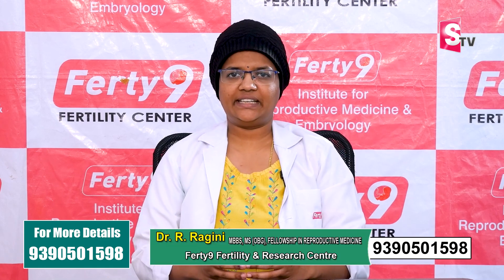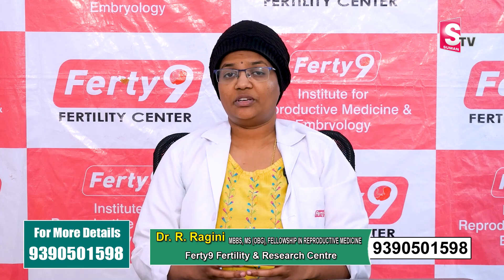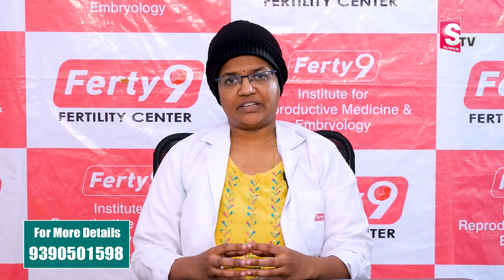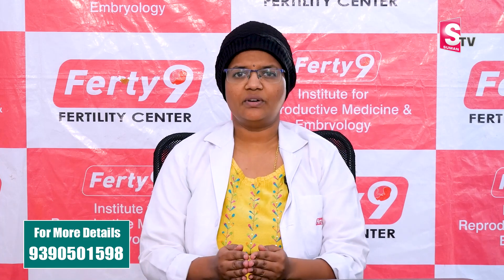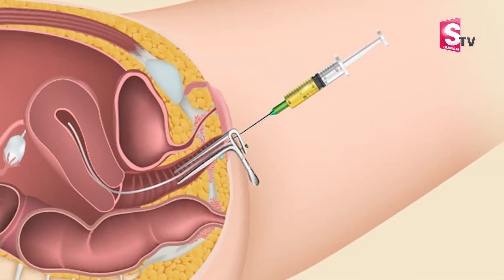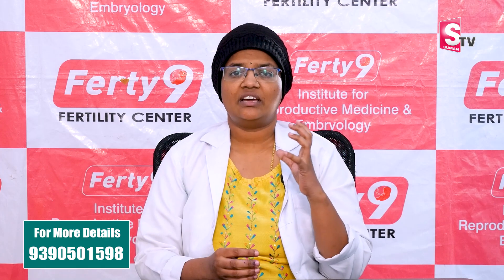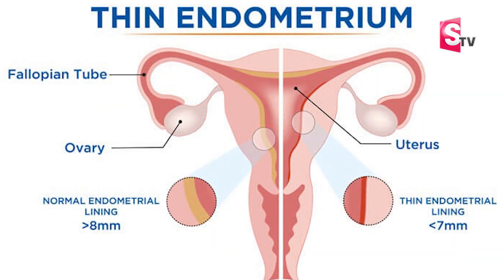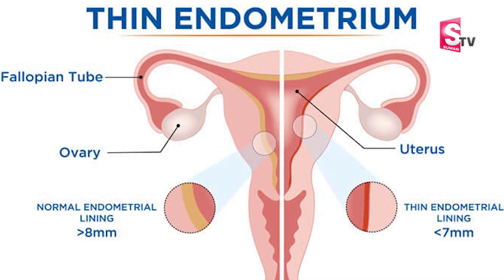Dr Ragini About Embrio Transfer | Ferty9 Hospitals | Embryo Transfer Telugu | SumanTV LIfe